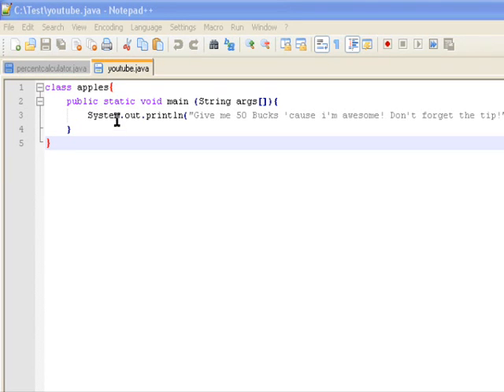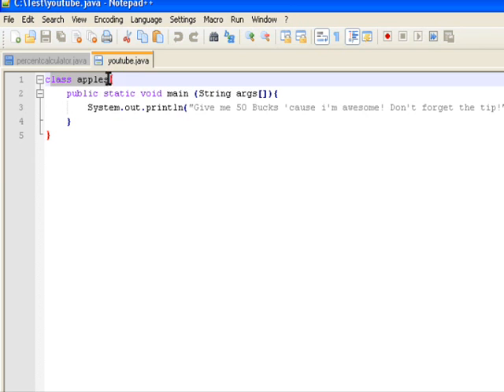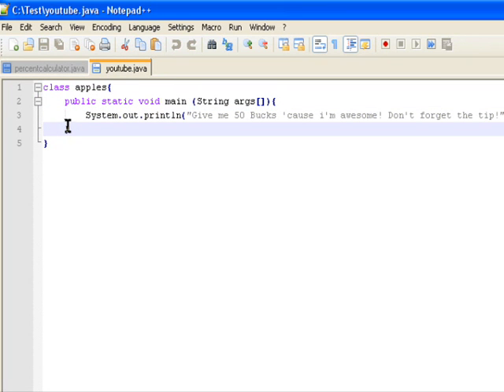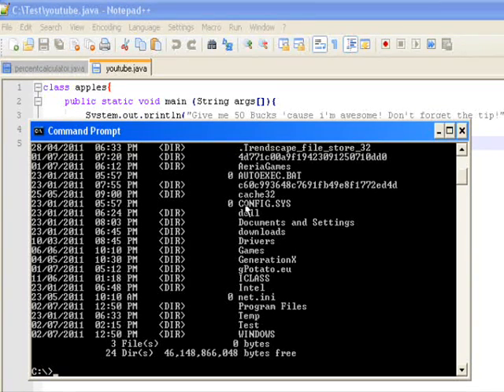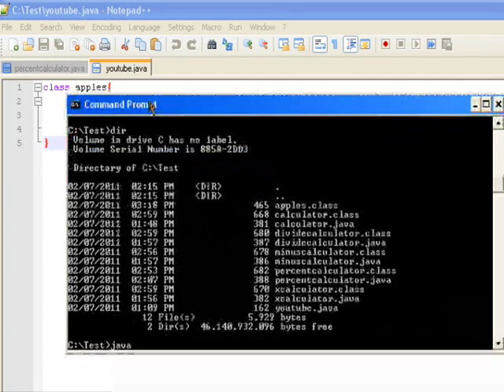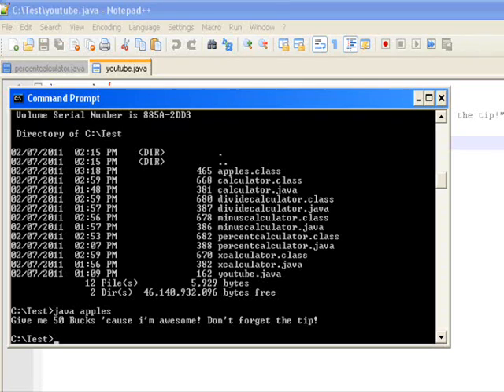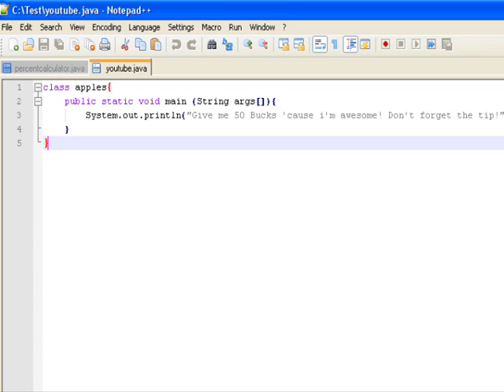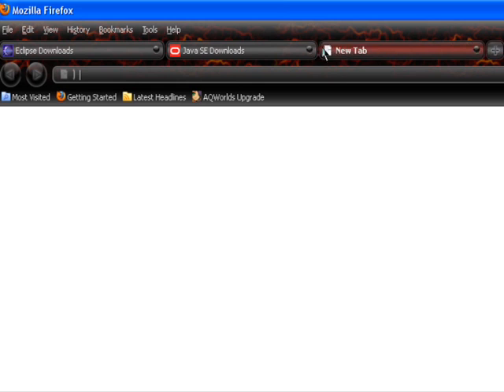Java Tutorial Part 1 - Downloading And Putting To Use, The JDK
A Tutorial On How To Use Java.
I explain that you need notepad (most likely already there) and you need a jdk and eclipse is optional!
Have fun with java!